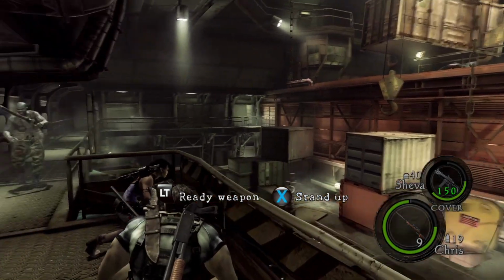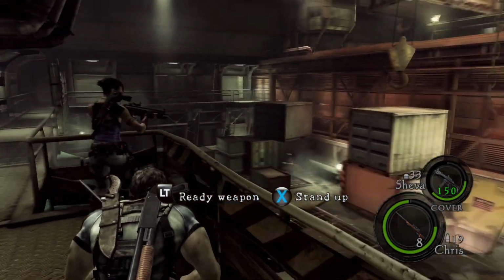Resident Evil 5 Was Sheva Really That Bad?